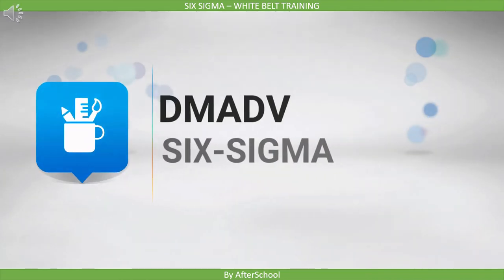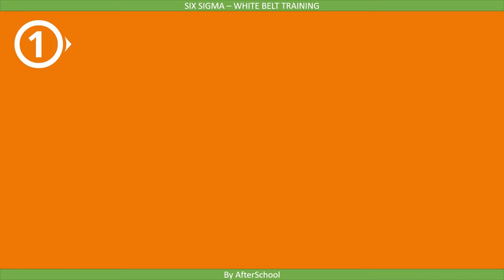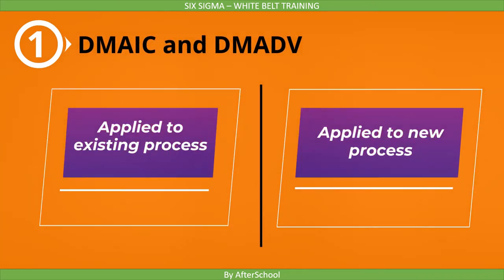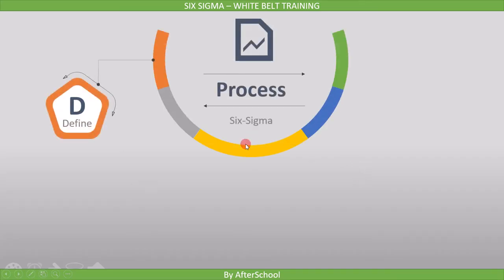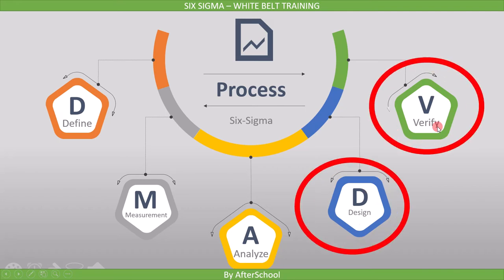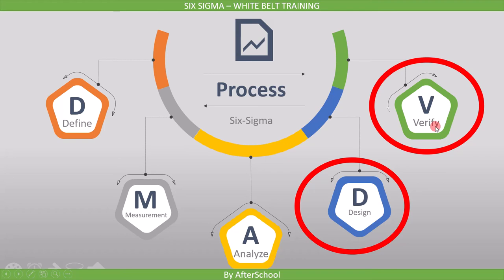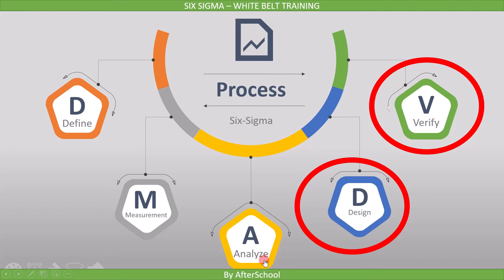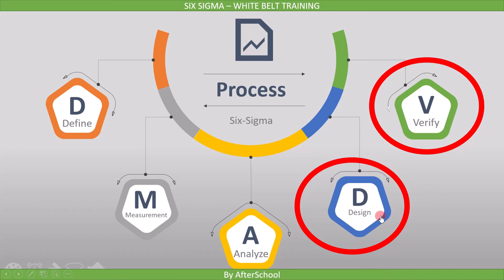8 DMADV or DFSS